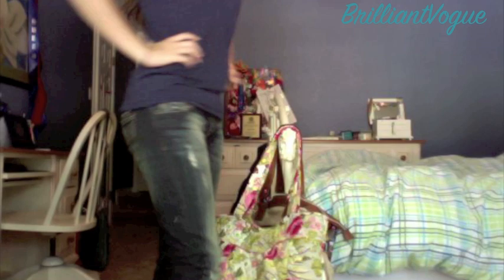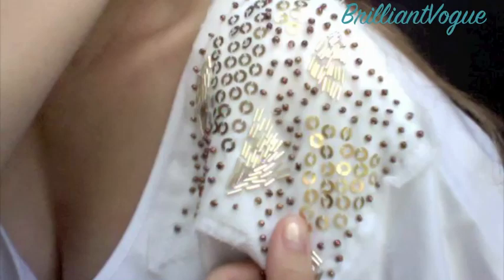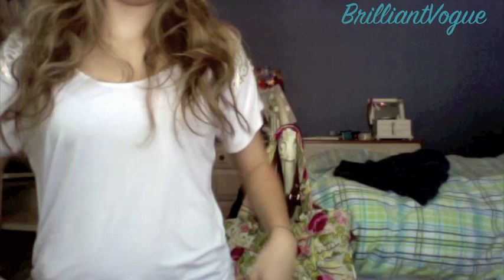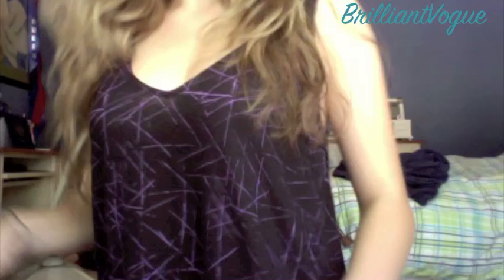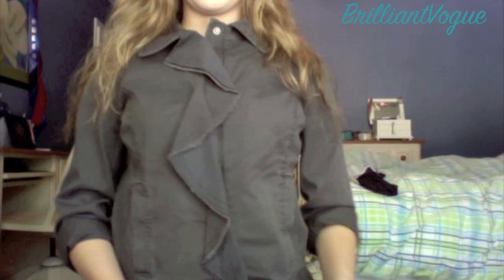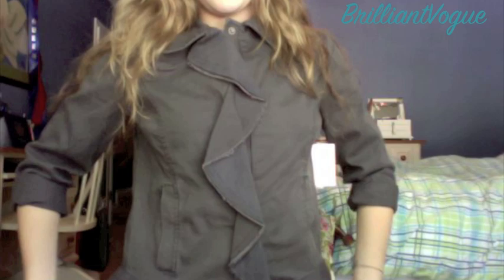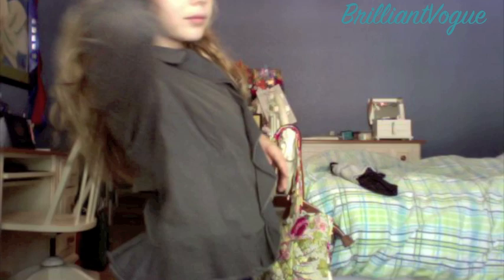Nordstrom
My new clothes I got at the Nordstrom sale!
Jeans-Vigoss Studio
White shirt- Reman
Black tank- Trove
Jacket- Caslon